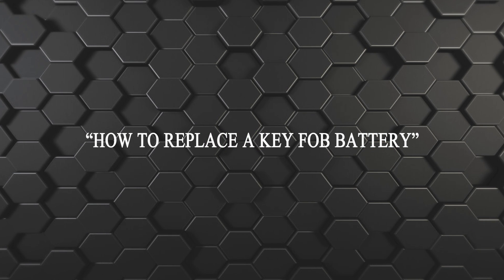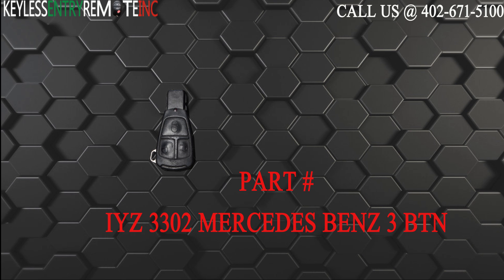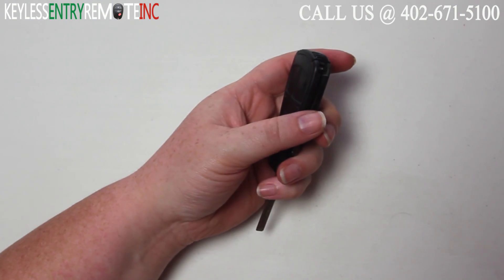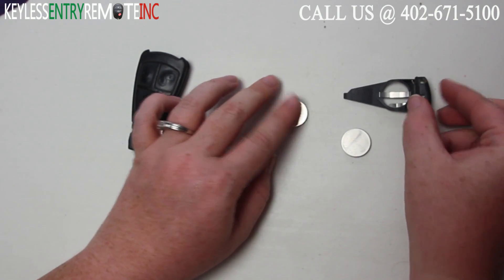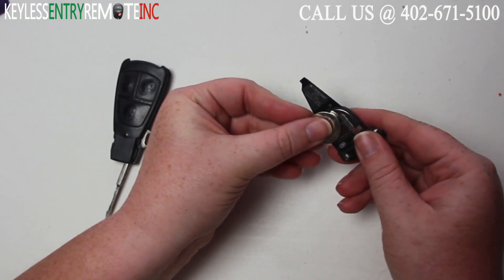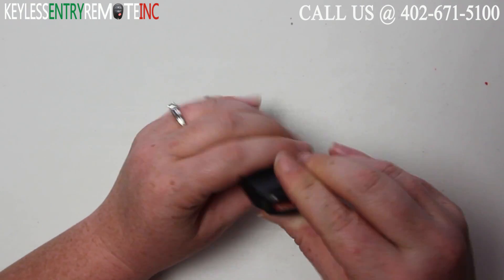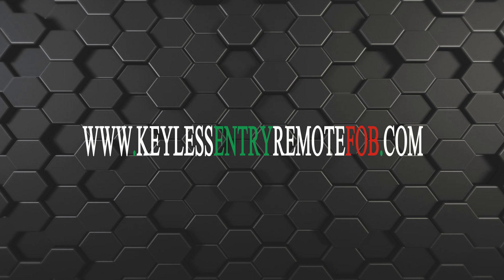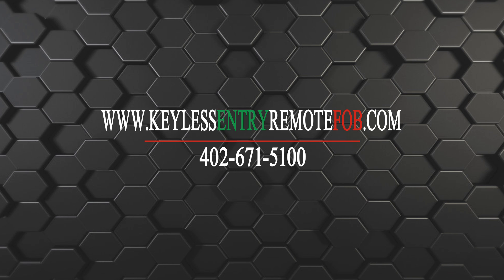How To Replace A 1998 - 2002 Mercedes Benz E Class Key Fob Battery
See how to replace the battery in your 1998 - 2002 Mercedes Benz E Class key fob keyless entry remote.